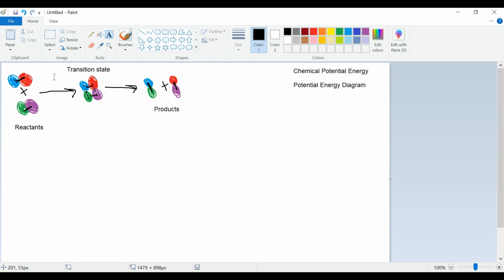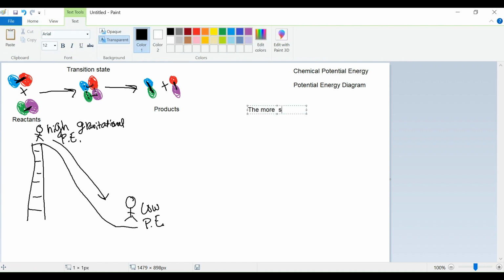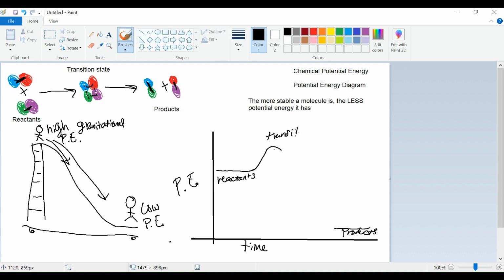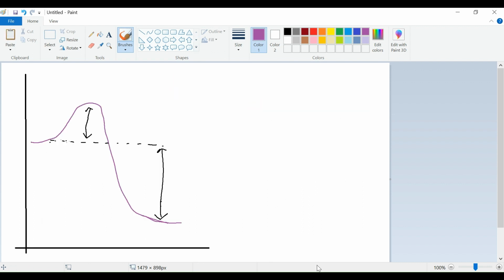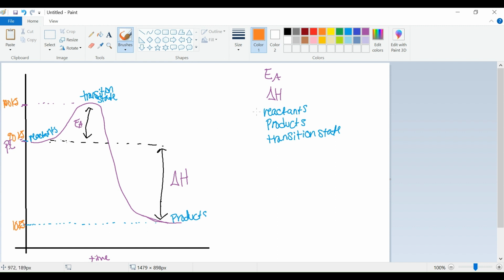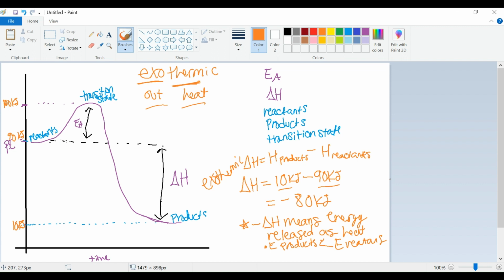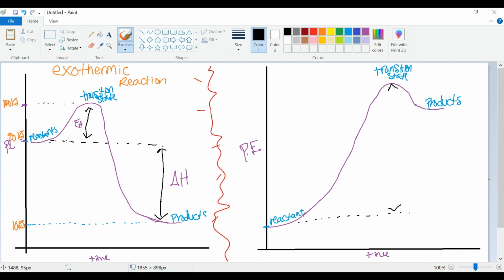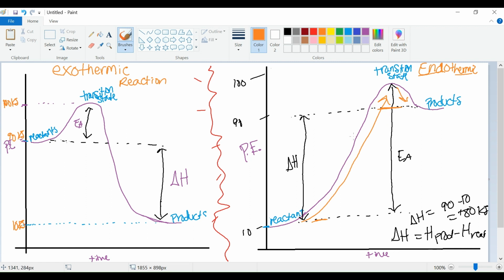Potential Energy Diagrams